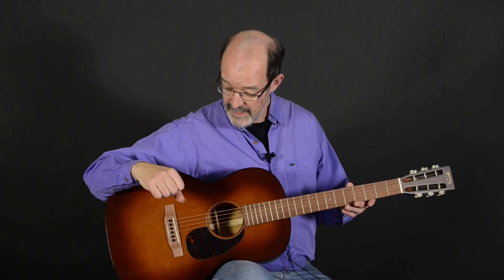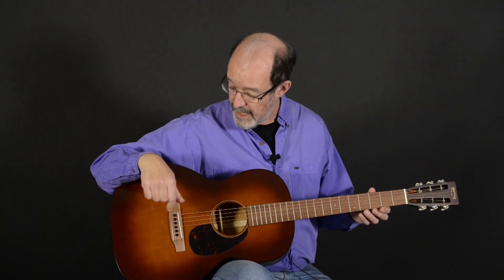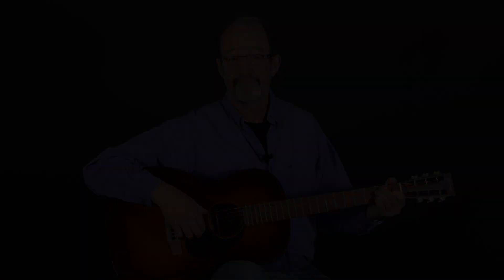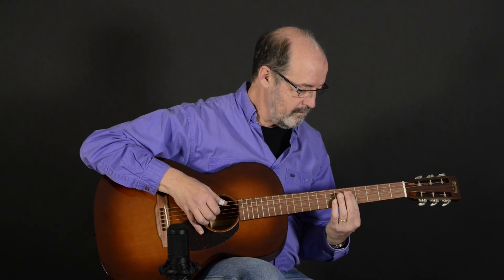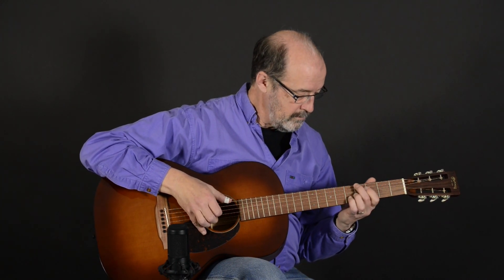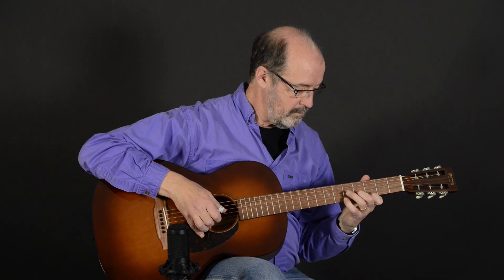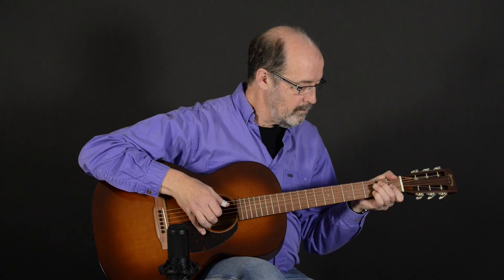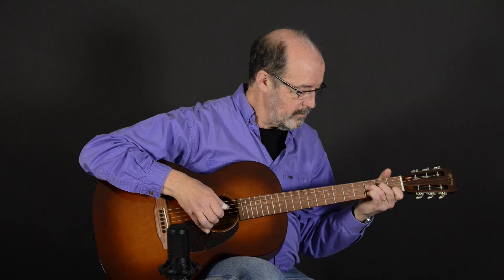Showroom Spotlight: Martin 000-17SM - Elderly Instruments